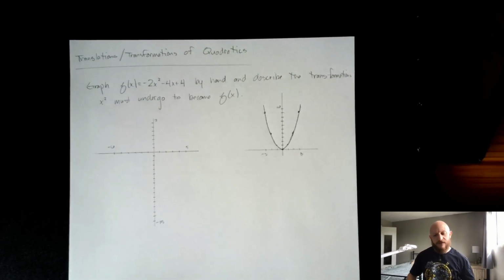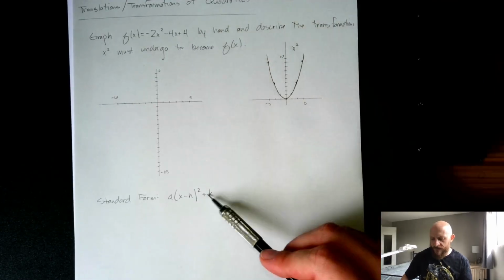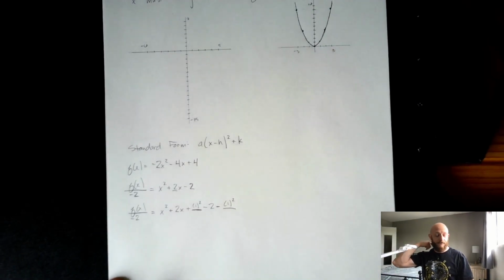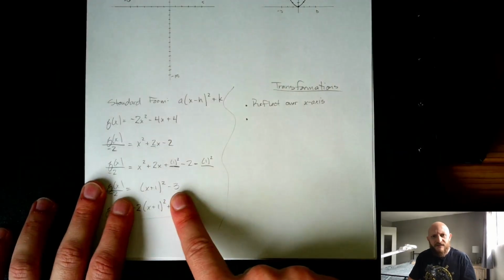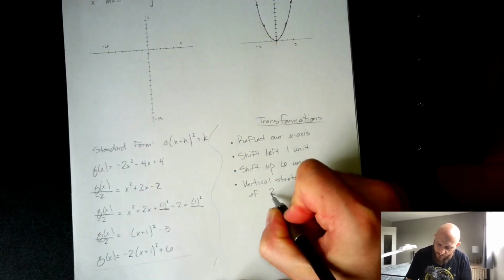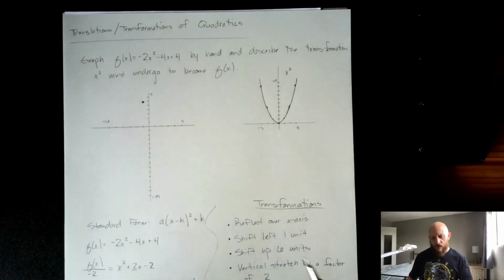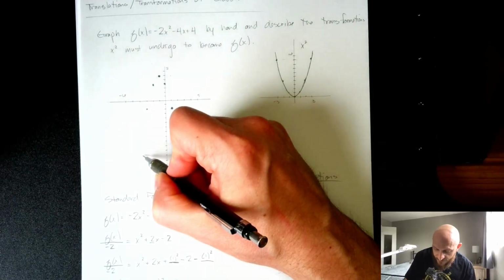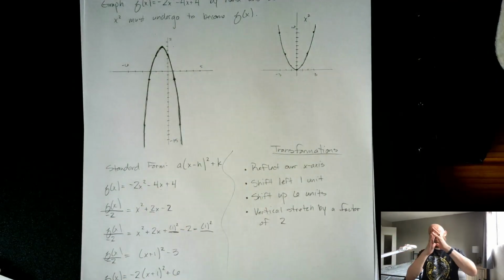How to Graph Any Quadratic Using Transformations (Step-by-Step)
Graph f(x)=-2x^2-4x+4 by hand and describe the transformations x^2 must undergo to become f(x).

How to graph any quadratic -- rewrite in standard form by completing the square, to see vertical shifts, horizontal shifts, reflections over the x-axis, vertical stretch/compression.